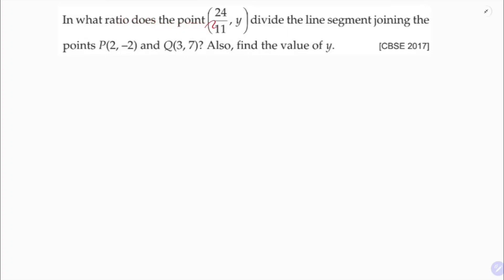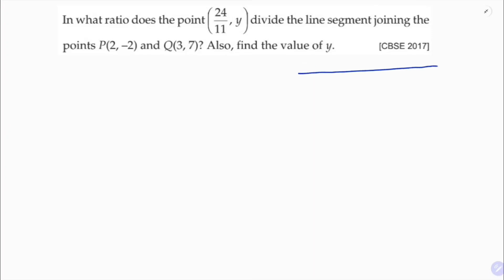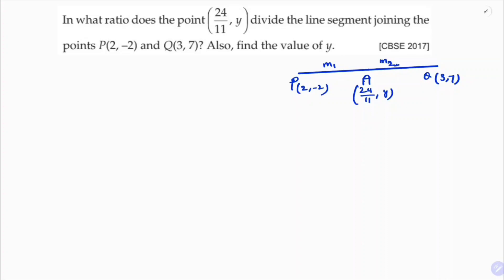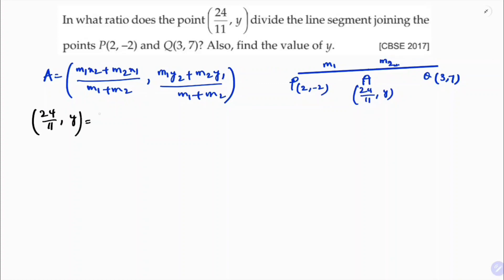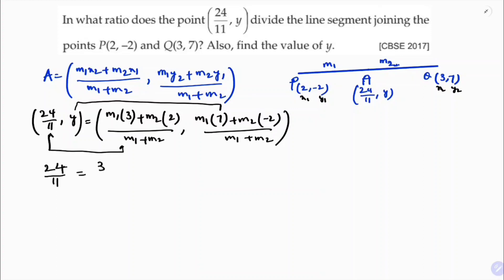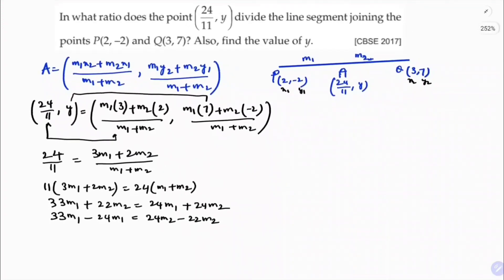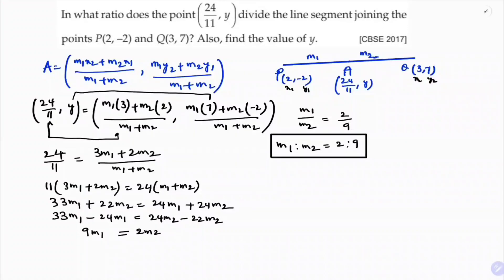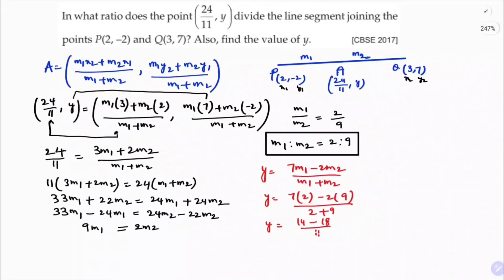In what ratio does the point (24/11,𝑦)divide the line segment joining the points P(2, –2) & Q(3, 7)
In what ratio does the point (24/11,𝑦)divide the line segment joining the points P(2, –2) and Q(3, 7)? Also, find the value of y